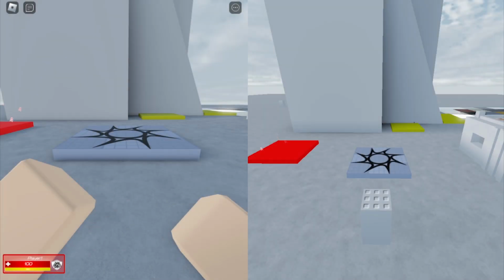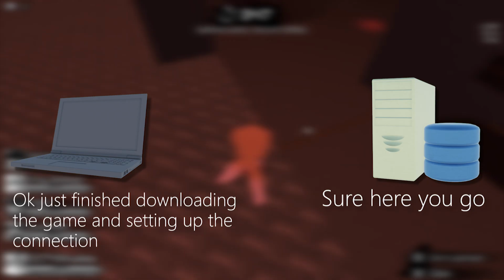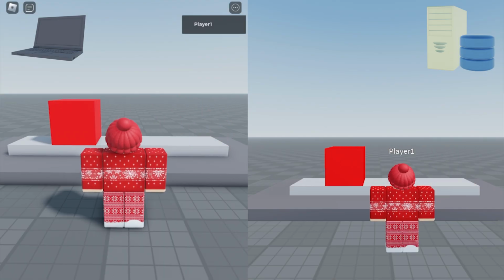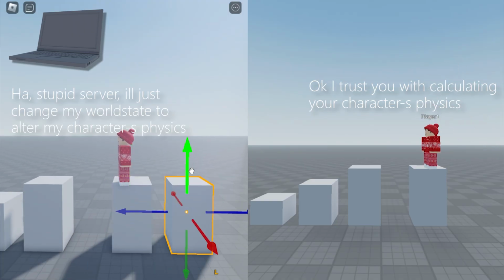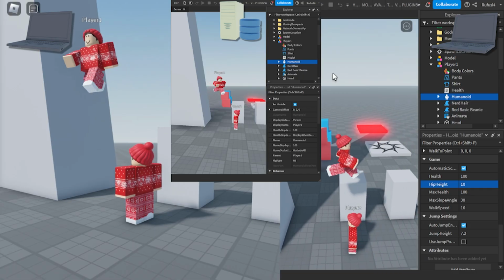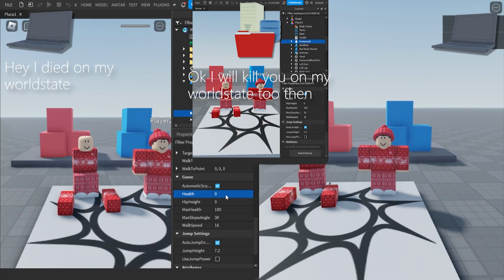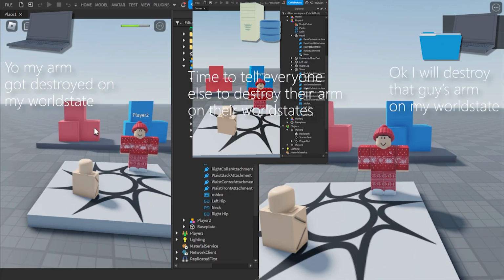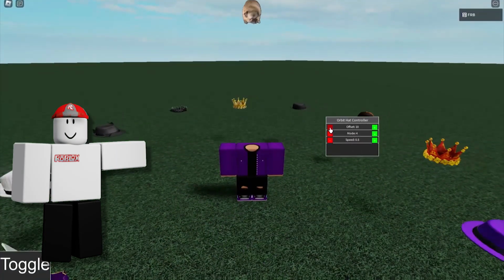All about exploits #1 - Filtering Enabled Vulnerabilities